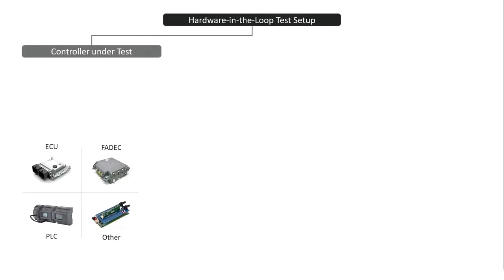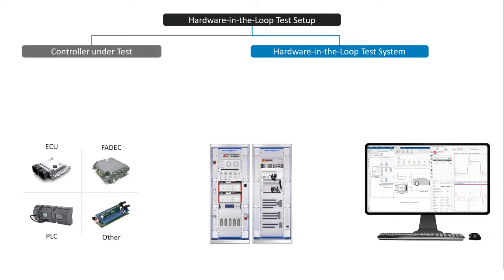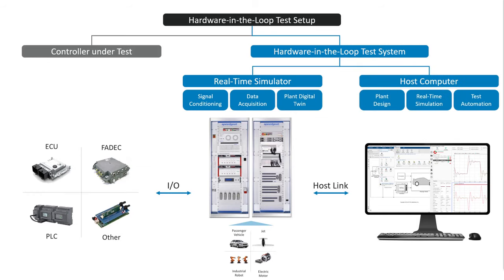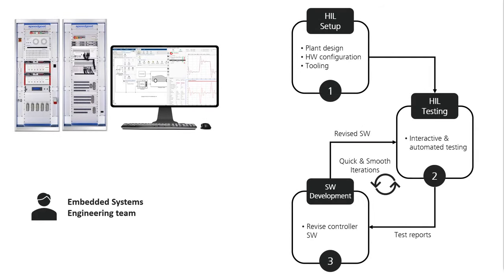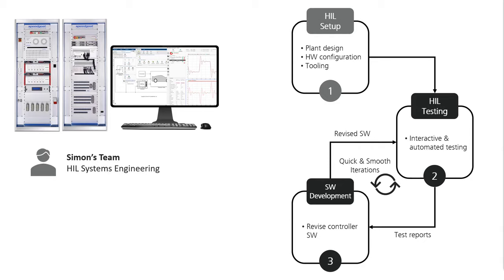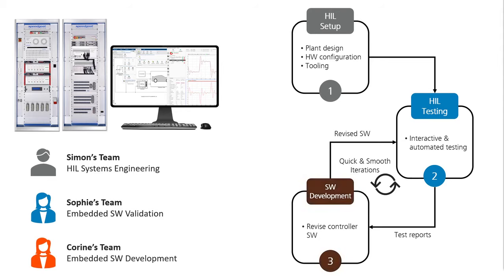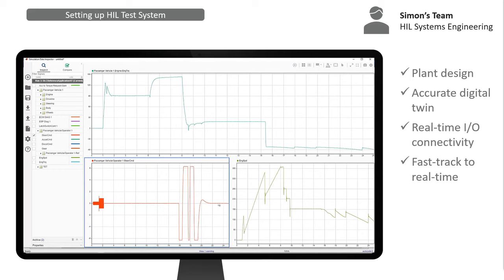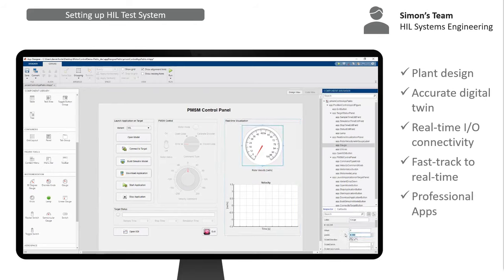What is hardware-in-the-loop simulation? A workflow introduction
Testing control algorithms can be time-consuming, expensive, and potentially unsafe if you decide to test against the real system. To remain competitive and deliver high-quality controller software, test engineers have replaced traditional testing methods with Hardware-in-the-Loop (HIL) testing using digital twins.

Verify your controller design without the complete system hardware and rely on a real-time plant simulator that acts as a digital twin of the real system or parts of it with HIL testing.